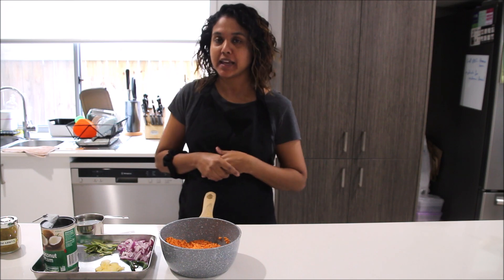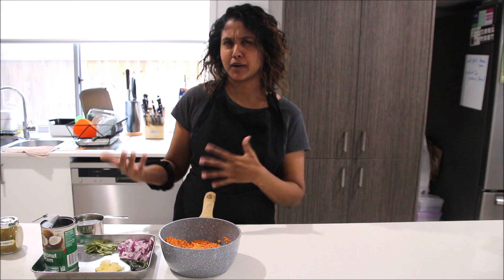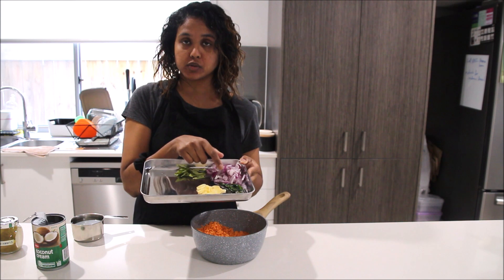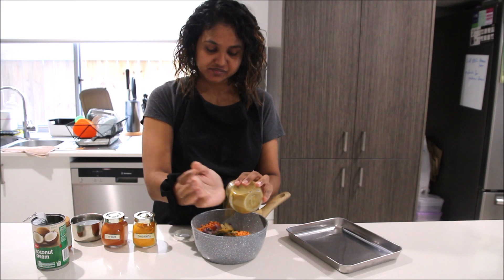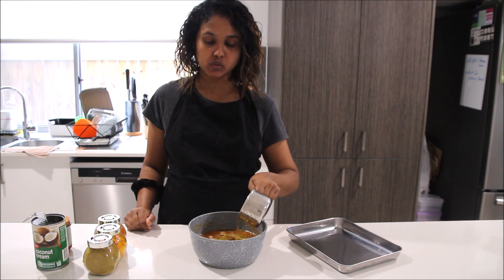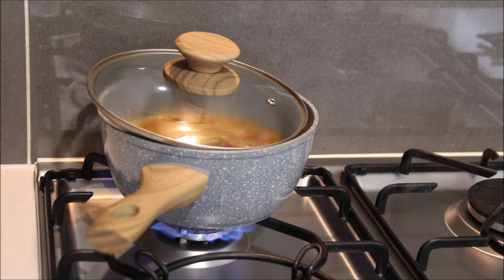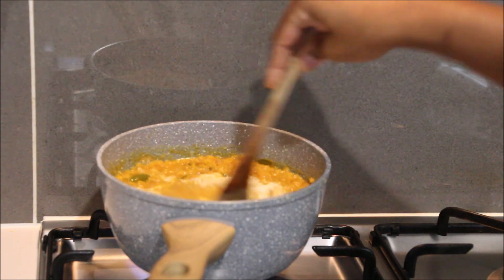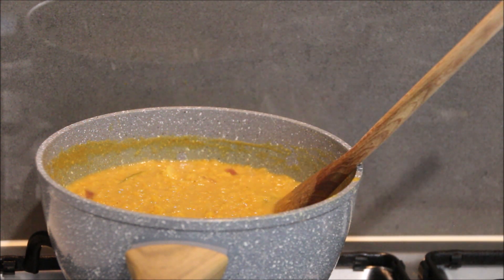Sri Lankan Dhal or Lentil Curry | Vegan | The Easy Way | ItsMrsShasha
Who doesn't love a good curry? I sure do! Especially, Sri Lankan Dhal Curry. This classic dish is one of the signature curries in Sri Lankan cuisine. It is a favourite among many. Dhal is one of the protein sources for Vegetarians & Vegans. Even my fussy toddler absolutely love Dhal Curry. If you want to follow along, here is the recipe;

Ingredients:
Split Red Lentils (Rinsed & Drained) - 1 Cup
Red Onion - 1/4 Large one
Curry Leaves Fresh or Dry - 8-10 nos
Fresh Green/ Red Chilli Whole or Roughly Chopped - 2-3 nos
Garlic Sliced Thinly - 4-5 Cloves
Sri Lankan Curry Powder - 1 & 1/2 tbsp
Thick Coconut Milk or Cream - 1/4 to 1/3 Cup

Method
1. In a bowl add the rinsed & drained dhal along with all the ingredients except salt & coconut milk.
2. Partially cover and cook on high heat until it begins to boil. Turn the heat to Med-Low until the Dhal is cooked and looks somewhat transparent.
3. Add salt and coconut milk and stir. Turn the heat to high and stir gently for about 30 seconds until the curry comes back to a boil. Turn off the heat.
4. Serve it with Steamed Rice, Roti, Bread or Noodles as a side dish.

Ape Amma is an amazing cook from Sri Lanka who I admire so much. She teaches traditional recipes on Youtube and her channel is targeted towards fellow Sri Lankans who understands Sinhala. She is a great source to go for recipes that are unfamiliar to anyone. I love her Unroasted Curry Powder recipe as it is much healthier and has ingredients with a lot more medicinal value to our body. I highly recommend her recipe if at all possible. It is one of the tastiest curry powders you can make at home. Disclaimer : My Dhal curry is my own recipe which I have been cooking for many years, however she also has her own version, which you will be able to find on her channel if you are interested.

Sri Lankan Unroasted Curry Powder - Thuna Paha (තුන පහ )

200 g(7 oz/3 cups) Coriander seeds
100 g(3½ oz/1 cup) Cumin seeds
50 g(1½ oz/½ cup) Fennel seeds
4  2.5 cm (1 inch) Cinnamon sticks
20 Fresh Curry leaves - Make sure it is dry and has no moisture at all

Combine everything in a coffee grinder and grind to a fine powder. Store in the pantry for up to 6 months. Source

My Personal IG: itsmrsshasha

We also have launched 2 brand new products;
Slide n Pop Sippy Cup